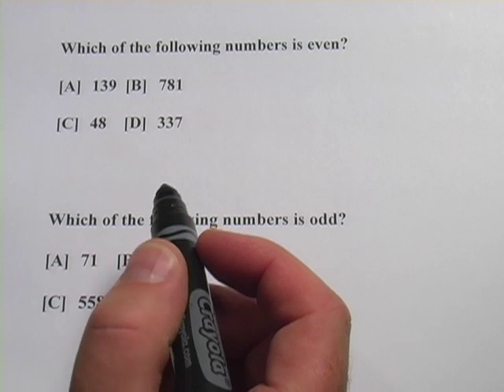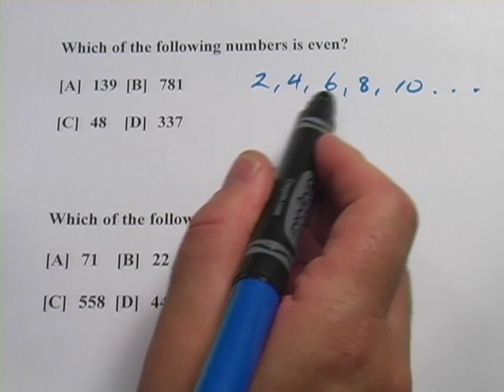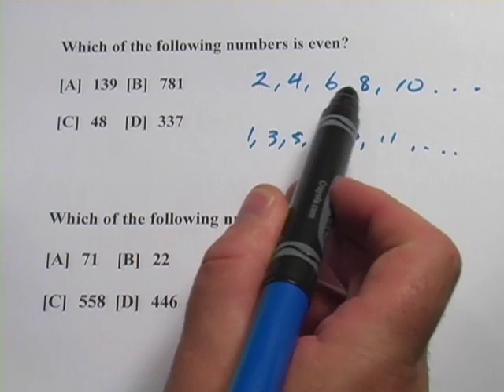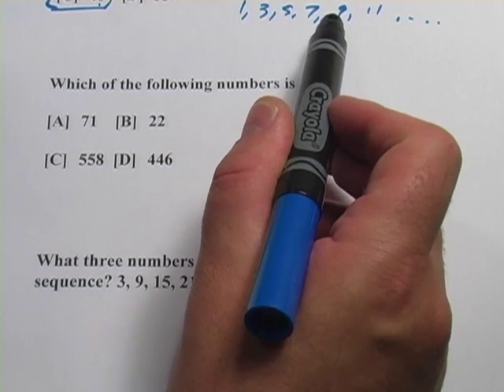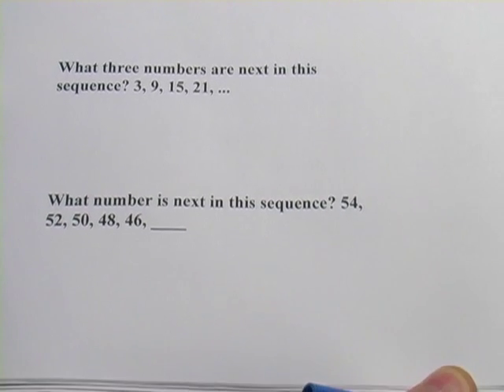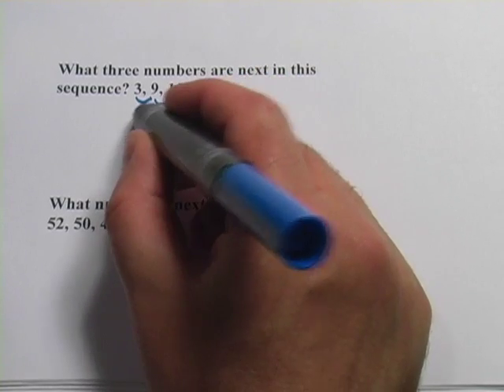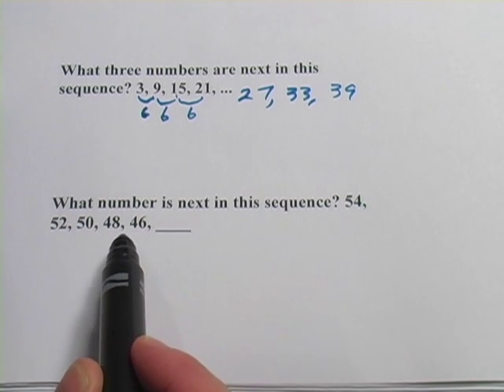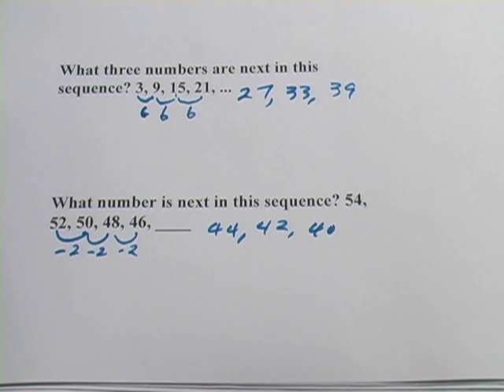Basic Math: Sequences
How to identify number sequences and predict the next number in a sequence.